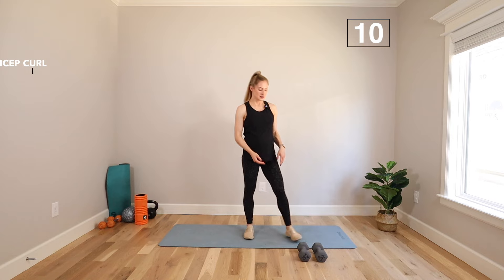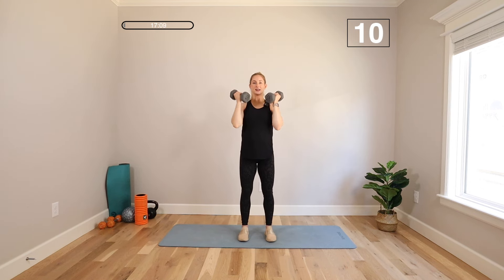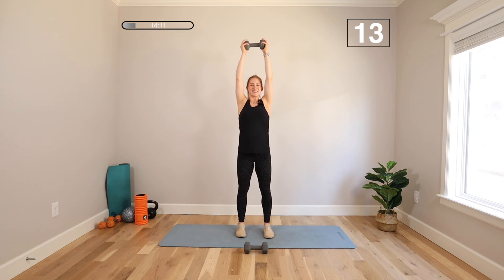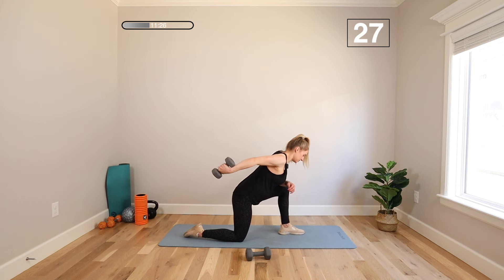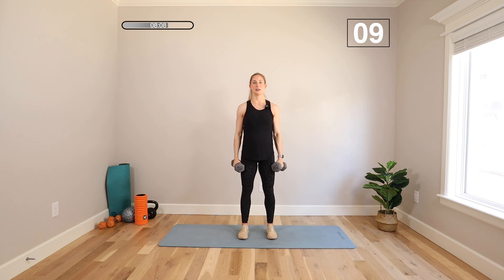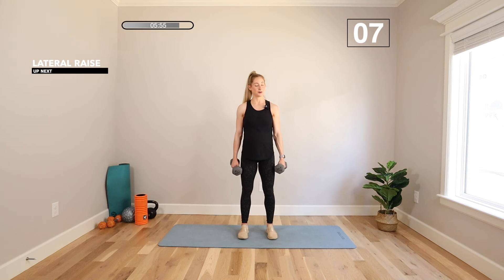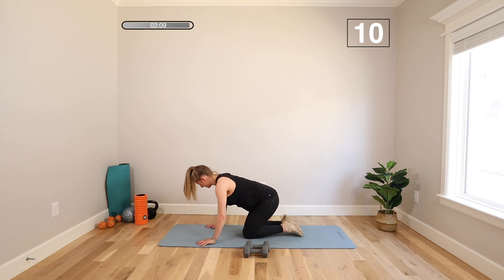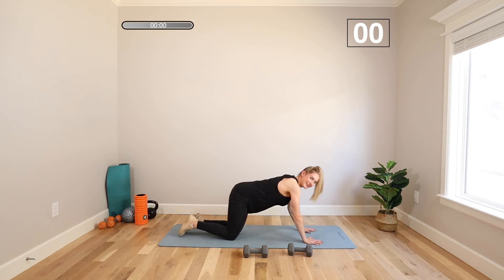20 Minute Prenatal Upper Body Strength Workout With Dumbbells - pregnancy, toned arms and back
Dumbbells I use

Outfit details:
HR monitor
Hair elastics

Lauren ✨